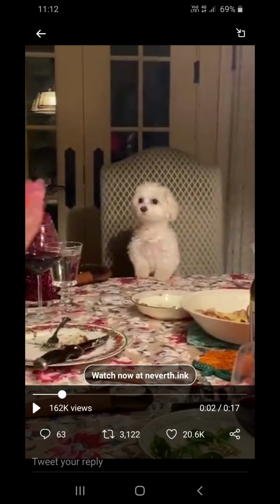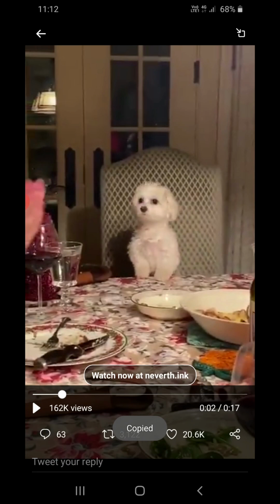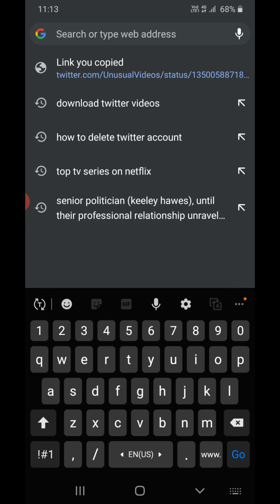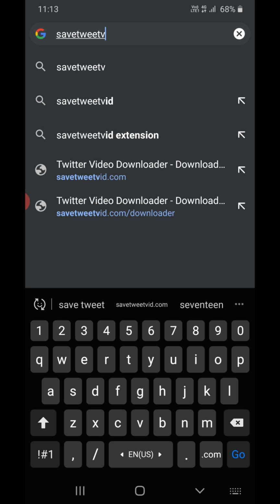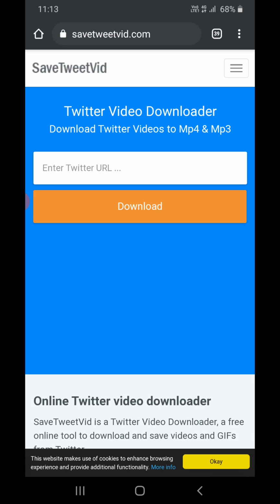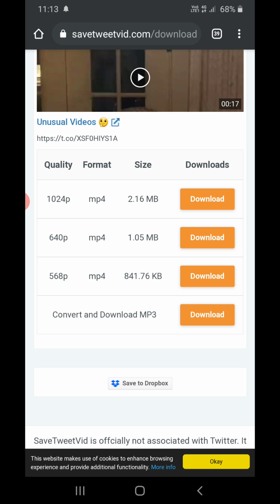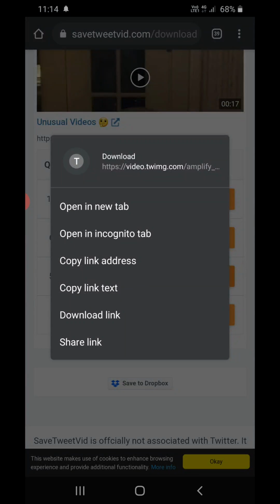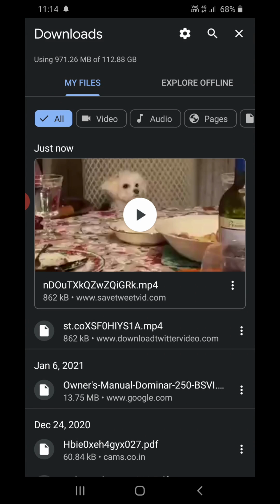How To Save Videos From Twitter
savetwittervideos twitter Learn how to save videos from your twitter account. You can save videos by taking help of external websites. You can copy the video link from 3 dots on Twitter. You need to paste that link to external website to get the video.